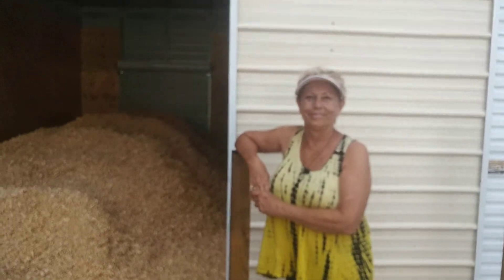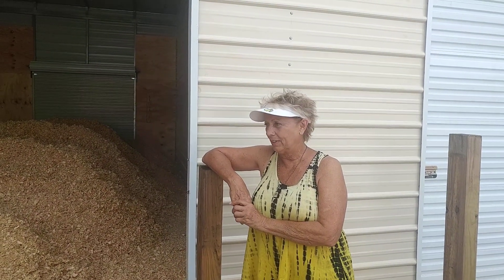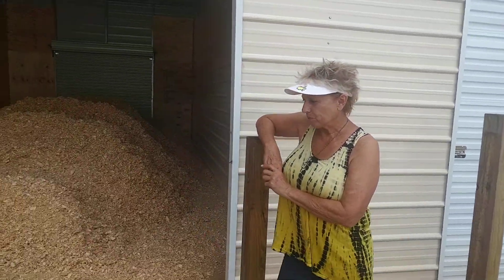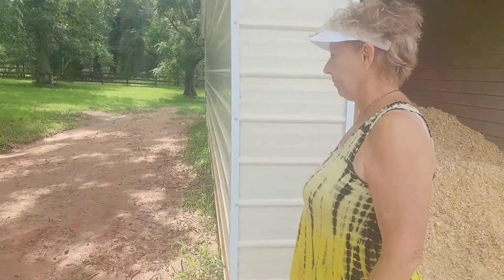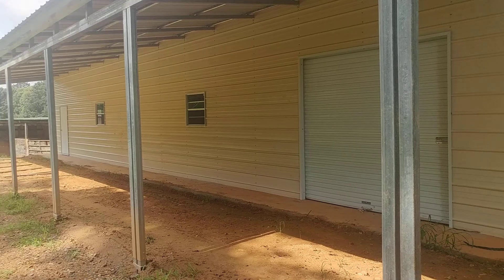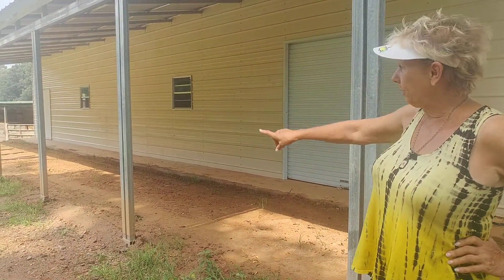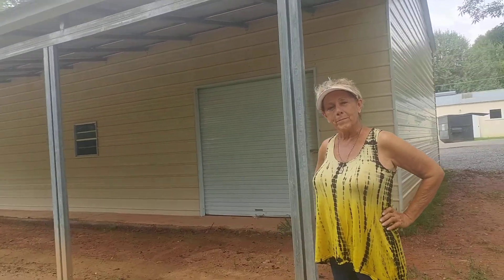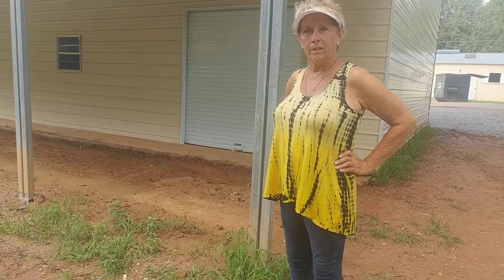Vickey Humphrey Interview